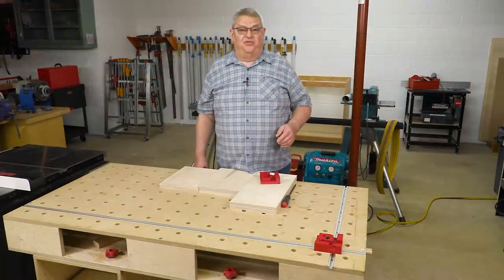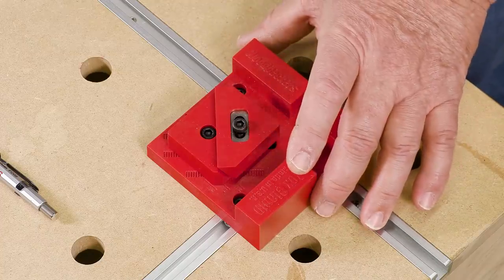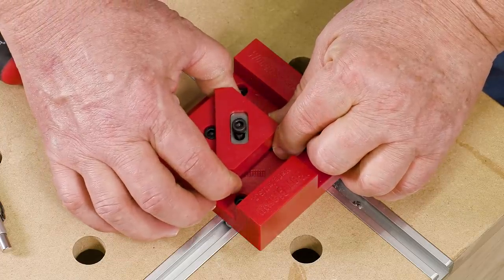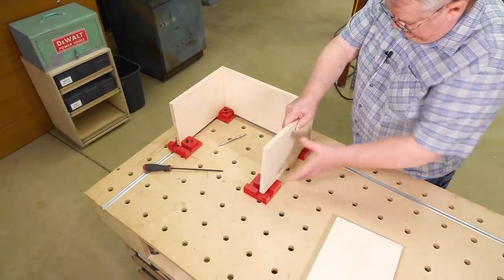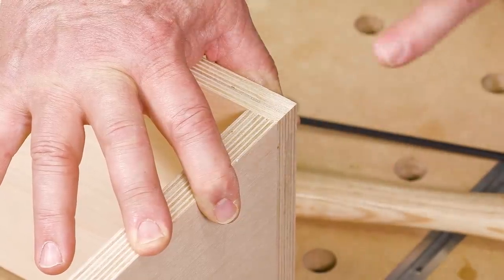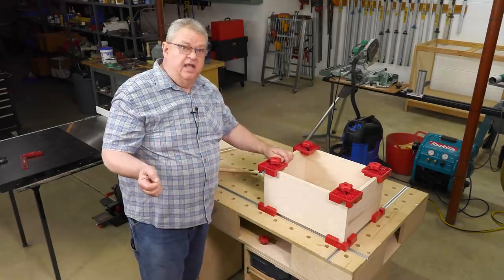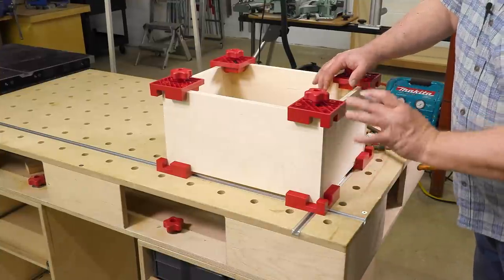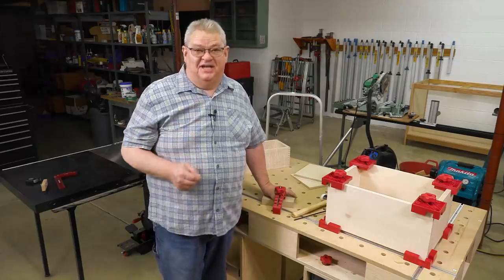Box Clamp Features You Never Knew About | Deep Dive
When you need an extra set of hands in the shop nothing beats a set of Box Clamps. In this 15-minute video, Jeff Farris shows you how to set them up and use them. He also shows you a modification he made to his assembly table to make them even easier to use.

CONTENTS OF VIDEO:
0:00-0:35 Intro
0:36-2:10 Outfeed Table Modification
2:11-5:21 How Box Clamps Work
5:22-10:58 Assembling Box
10:59-13:37 Different Stock Thickness
13:38-14:38 Other Features
14:49-15:23 Outro